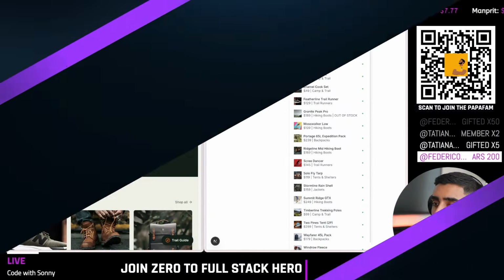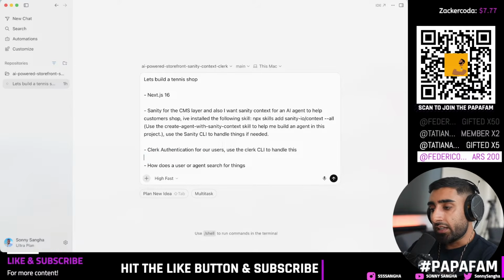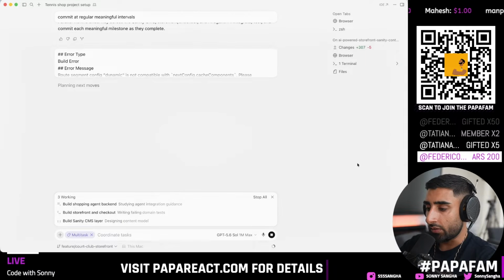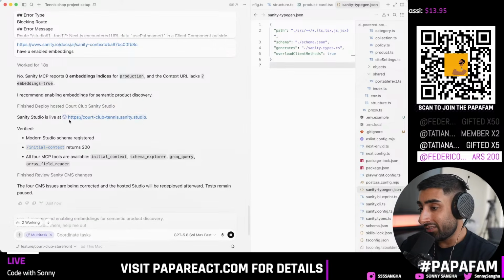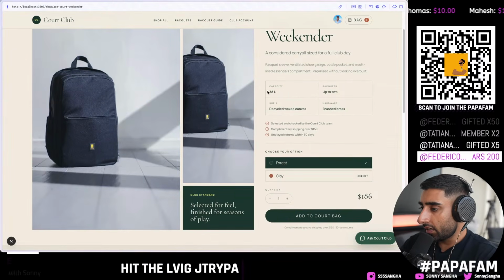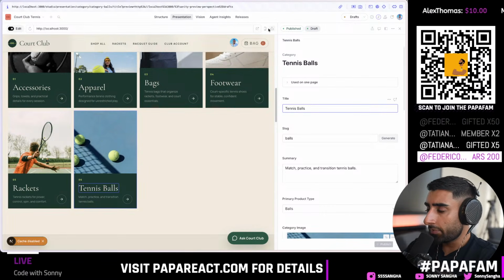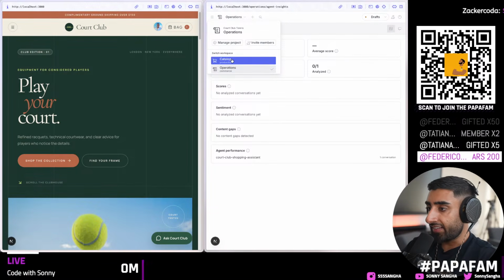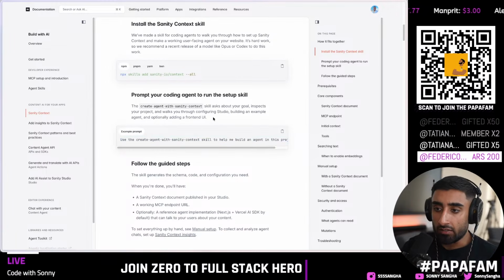🟢 Learn to Build an AI Powered Storefront! | Beginner Series Ep#17 (Grok 4.6, Sanity Context, Clerk)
3️⃣ Join my new AI Community for FREE!

Episode 17 of our new Series 'Code with AI the Right Way' is here! — and this time, we're building a AI Powered Storefront LIVE! (Using Sanity Context!)

This is a LIVE build — mistakes, debugging, and all. That's the point. You learn more watching someone solve real problems in real-time than from a polished, pre-recorded tutorial.

🕣 TIMESTAMPS:
0:00 AI-Powered Storefront Overview & Demo
2:00 Sanity Context & Real-Time Product Management
4:05 AI Shopping Assistant Demo
9:18 Agent Insights, Analytics & Content Gaps
15:00 Planning the Storefront Architecture
23:08 Creating Sanity & Clerk Accounts
25:00 Installing the Clerk CLI & Sanity Skills
29:00 Defining the Tennis Store Build Prompt
32:00 Planning the Build with an AI Coding Agent
44:00 Starting the AI-Assisted Build
58:00 Parallel Agents Build the Storefront
1:17:00 Validating the Sanity Context Integration
1:21:00 Sanity Studio, Draft Mode & Agent MCP
1:25:00 Secure Deployment & API Token Protection
1:30:42 Enabling Embeddings for Semantic Search
1:37:00 Choosing Fields for the Embedding Projection
1:41:00 System Prompts vs Sanity Context Instructions
1:44:25 Building an Authenticated Shopping Agent
1:53:24 Separating Public & Private Commerce Data
1:55:47 Adding Agent Insights & Observability
1:59:55 Testing Clerk & the Shopping Assistant
2:03:23 Replacing Hardcoded Products with Sanity Data
2:14:42 Switching the Build to Grok 4.6
2:23:21 Finding & Fixing Product-Content Gaps
2:28:22 Running the Demo Checkout
2:34:00 Sanity Presentation Mode & Visual Editing
2:38:02 Building the Private Commerce Dataset
2:48:00 Grok 4.6 Token Usage & Cost Results
3:02:00 Combining Sanity Datasets with Workspaces
3:07:00 Testing Private Conversations & Insights
3:08:00 Testing Checkout & Private Order Storage
3:22:00 Private Orders & Cart-Aware AI
3:25:02 Fixing Agent Insights & Sentiment Analysis
3:30:11 Sentiment Analysis Working
3:31:07 Final Storefront & Deployment Recap
3:37:59 Outro

This video is made for informational and educational purposes only.